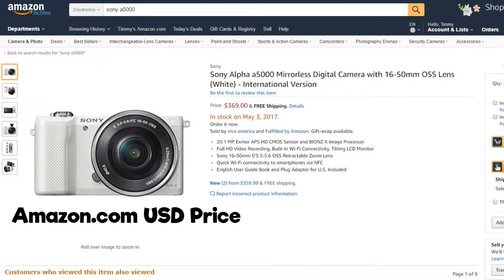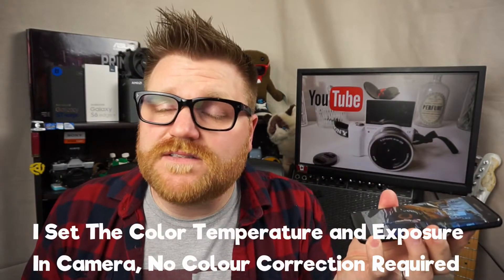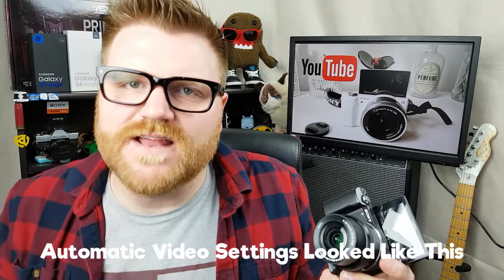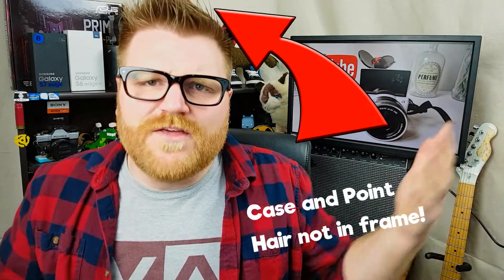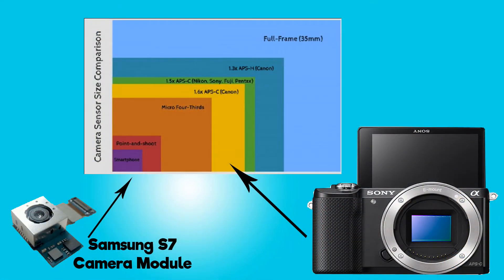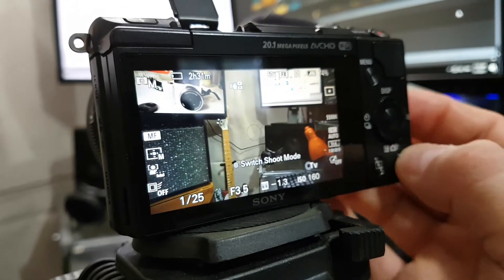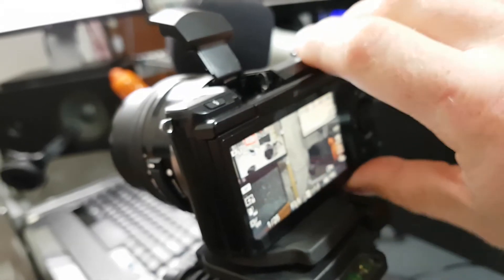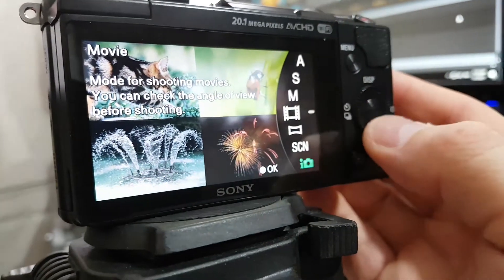Sony A5000 Mirrorless Camera - The BEST Budget Video Camera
The Sony A5000 is the best budget Youtube camera in 2017 - You can pick it up for around $300 to $350 dollars and it takes DSLR video, it takes raw pictures all on a no frills budget!